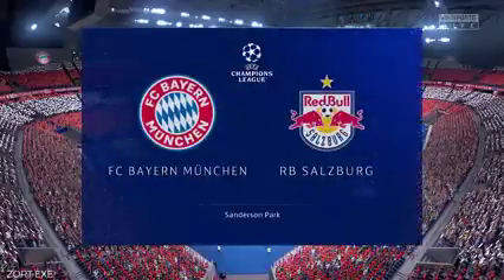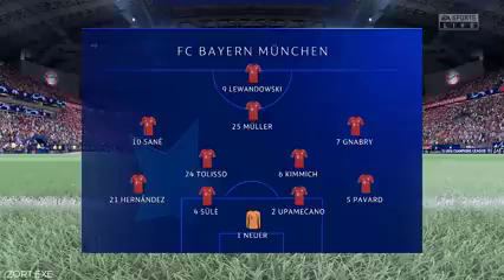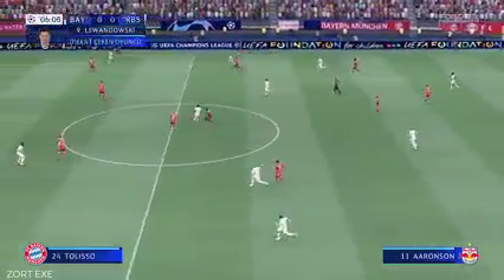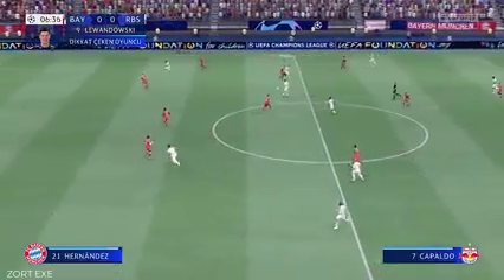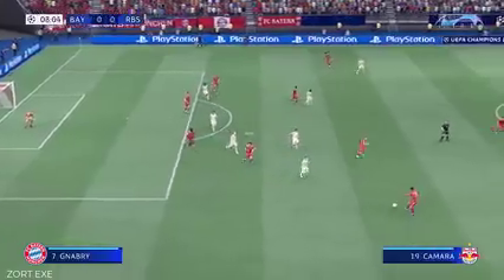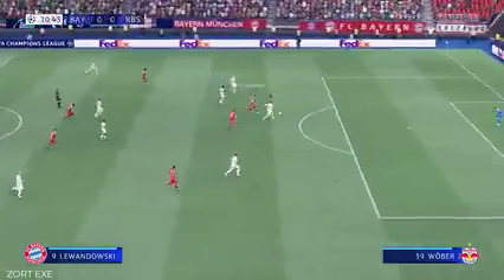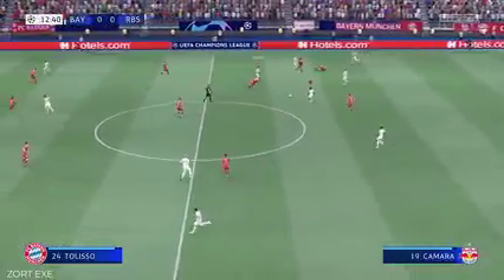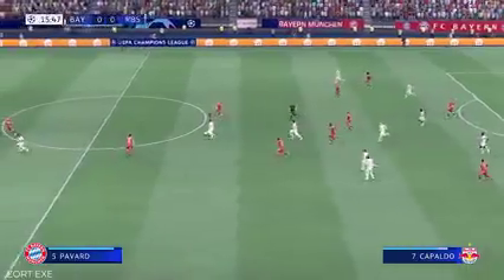Bayern Munich 6 - 0 Salzburg UEFA Champions 2022 Highlights (Aggregate 6-3)